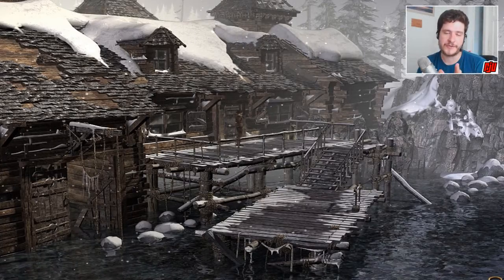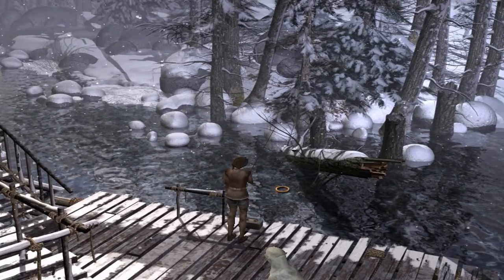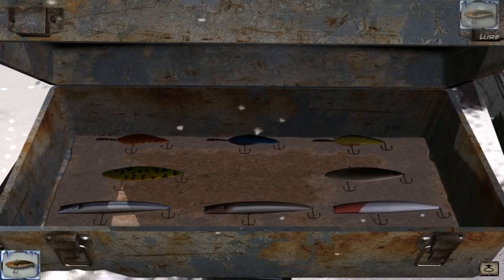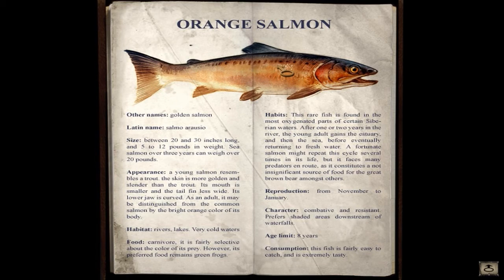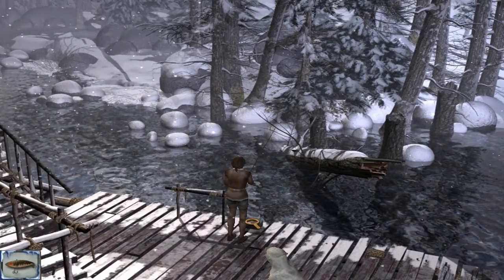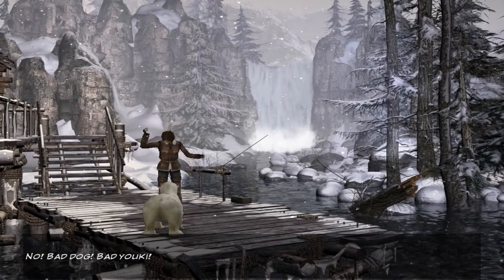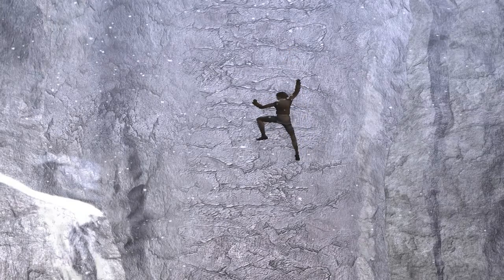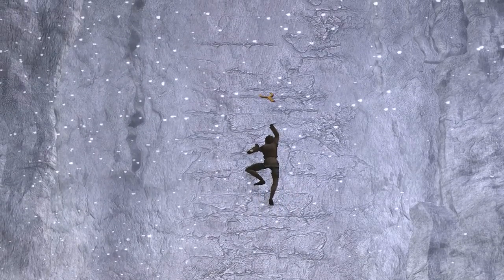GONE FISHING - Syberia 2 Part 8 | PC Game Walkthrough/Let's Play | 60fps Gameplay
Catching an Orange Salmon, I genuinely thought I was feeding my new pet.

Having searched Eastern and Western Europe for a missing heir, Kate Walker finally completed her long and arduous journey, obtaining the signature of Hans Voralberg and closing the automaton factory buyout.
Mission accomplished? Not for this sophisticated New York lawyer…
An unlikely pair, young Kate Walker and old, eccentric Hans Voralberg now set off on a journey together: in search of the last of the fabled Syberian mammoths at the heart of a long and forgotten universe. The surreal quest Hans began alone several years ago will come to a final close as he and Kate face obstacles far more dangerous than ever before, testing their courage and determination.
Far and beyond, a mystical Syberia awaits their arrival…

Key Features

Original and captivating storyline
Rich and intriguing new characters with new, realistically detailed 3D environments
Completely integrated, original puzzles that test the players skill throughout the game